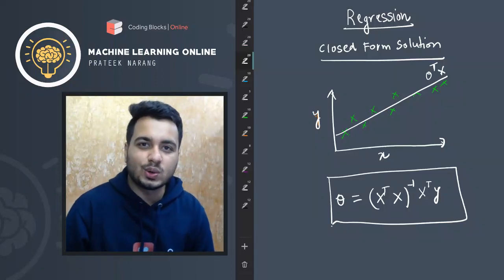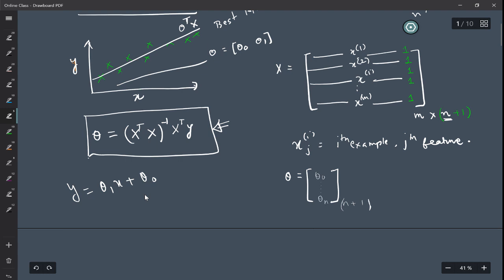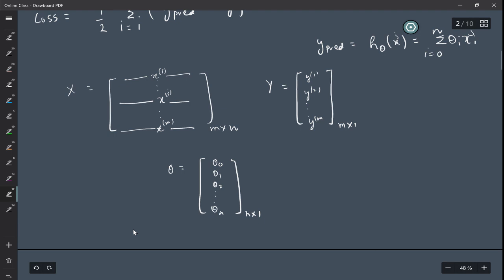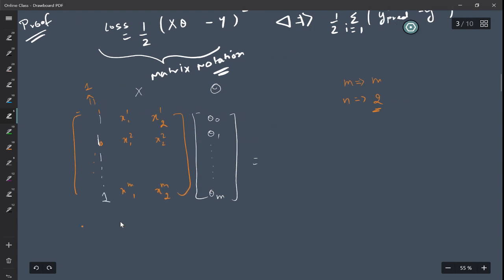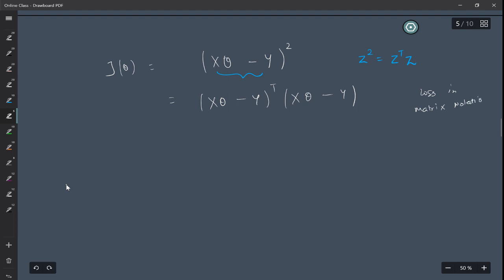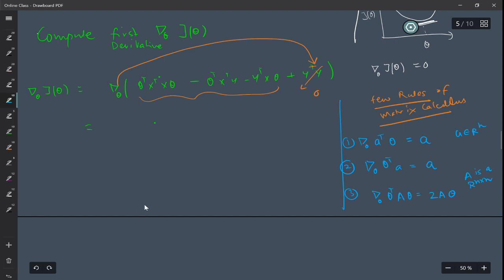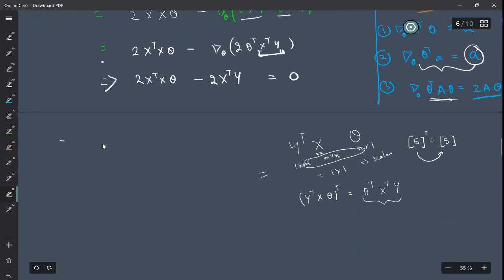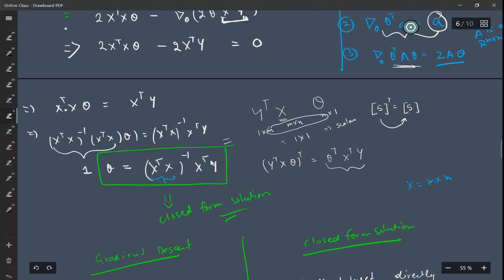Machine Learning Interview Question - Closed Form Solution for Linear Regression!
In this video Prateek Bhayia, discusses how to derive the optimal Theta for linear regression problem and its effectiveness when compared to gradient descent method. The squared error loss function derivative is set 0 to find the right theta for the algorithm. Check out the next video for the implementation.